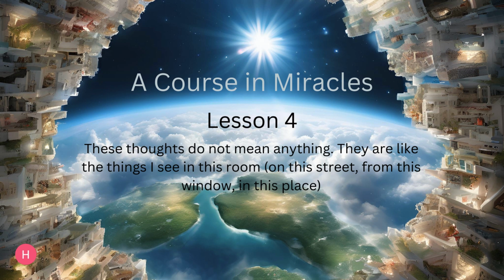ACIM Lesson 4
ACIM Lesson 4 These thoughts do not mean anything. They are like the things I see in this room.